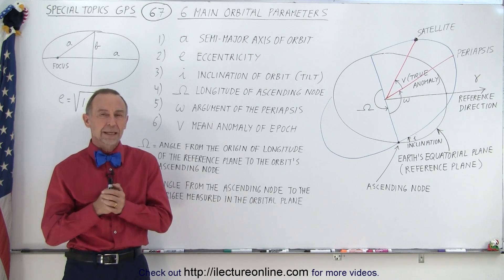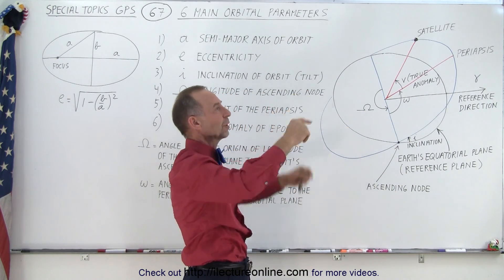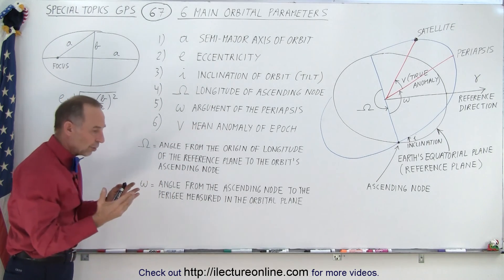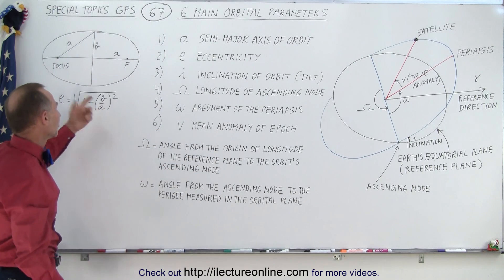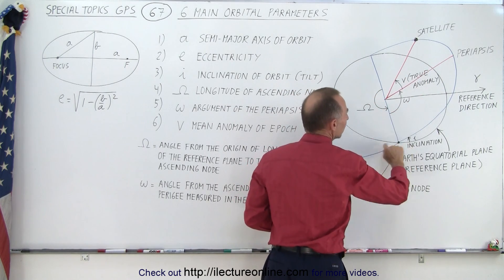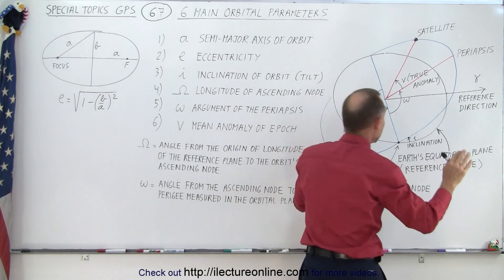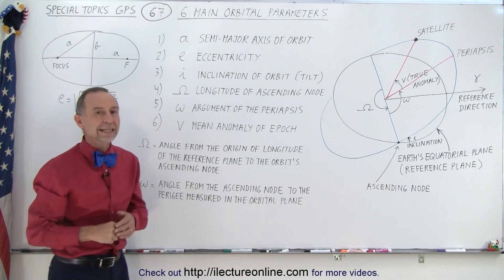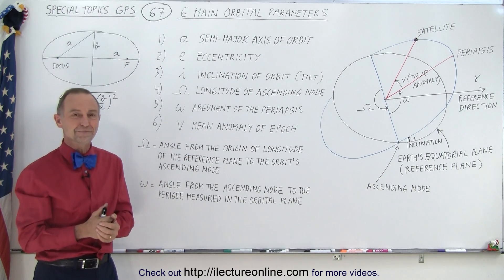Special Topics - GPS (67 of 100) 6 Main Orbital Parameters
We will learn about the main orbital parameters that is very important when we talk about GPS or any satellite orbiting the Earth.

Or search title for other platforms:  Special Topics - GPS (66 of 100) WGS 84  World Geodetic System

Or search title for other platforms:  Special Topics - GPS (67 of 100) 6 Main ORbital Parameters